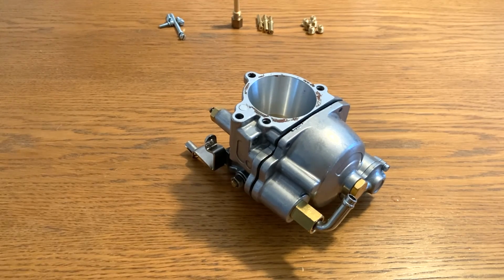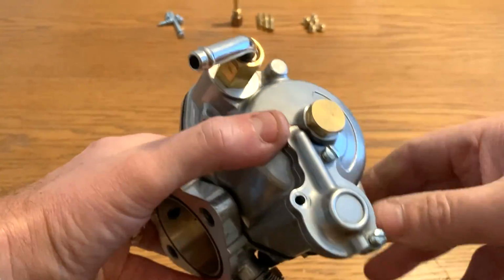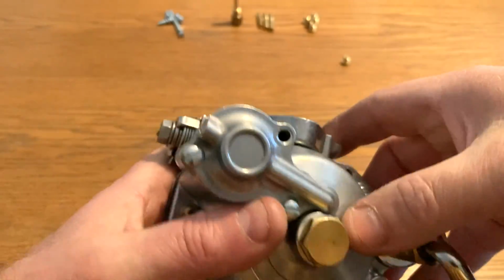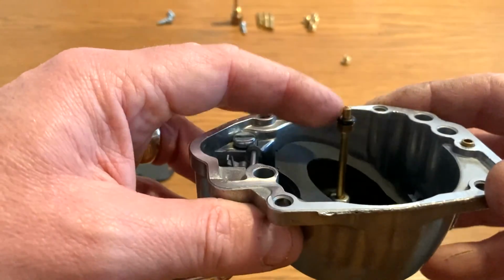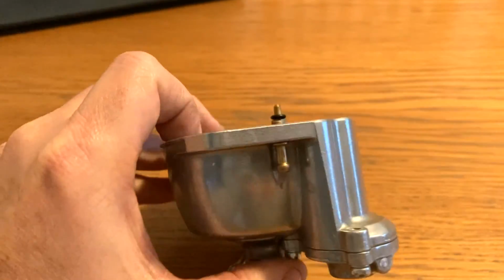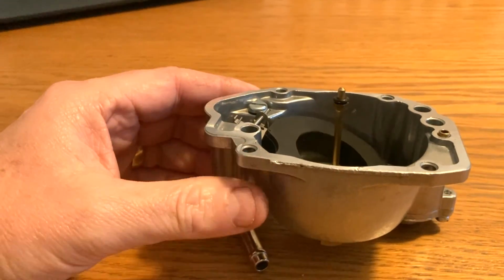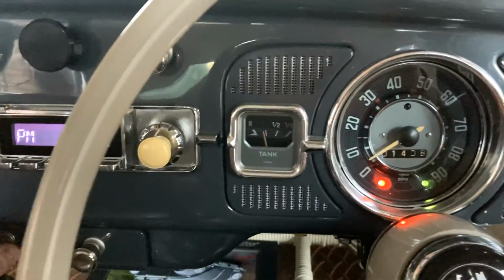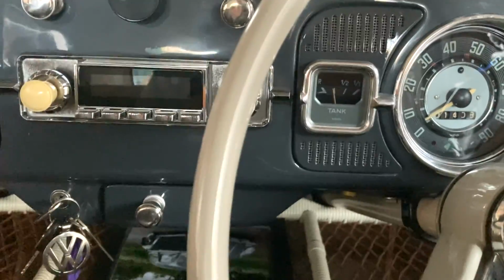Kompressor Haus - Vw Aircooled - AMR500 - Sleeper Carb Set Up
How to guide - Sleeper Carburetor Set up. You can find all kit details and place an order